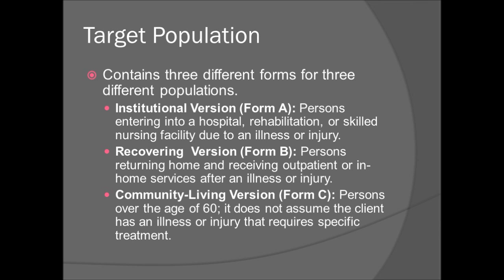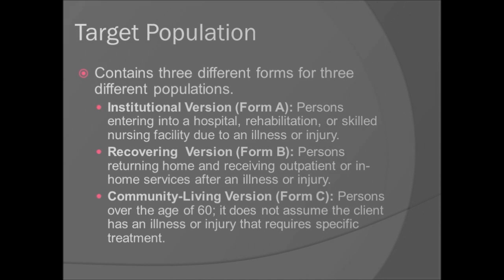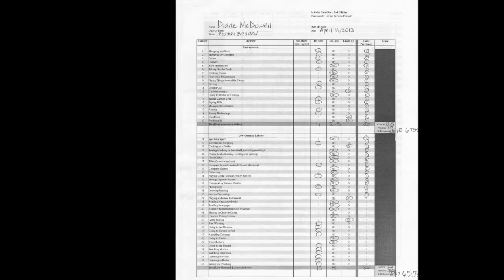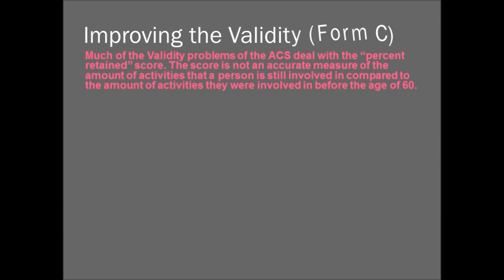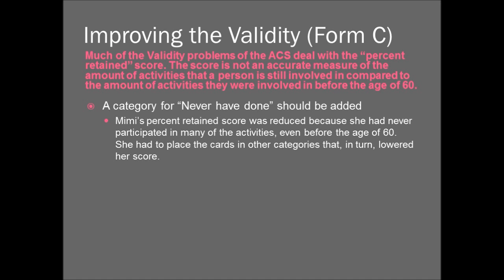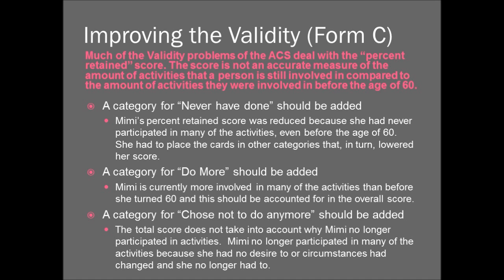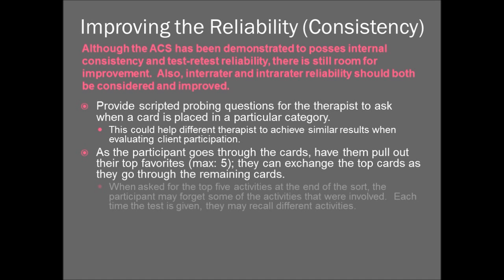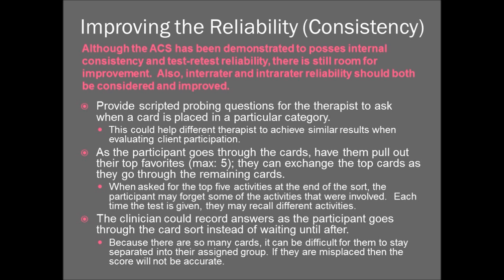Activity Card Sort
TWU MOT Houston- Evaluation Video Project-
Activity Card Sort: Purpose, Administration, Validity, and Reliability.